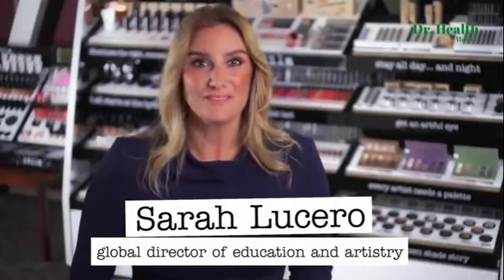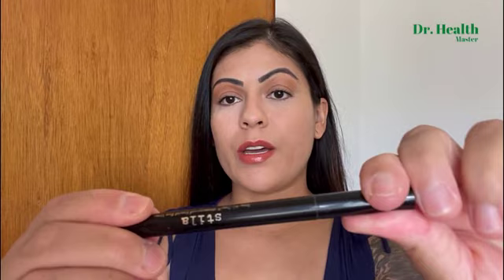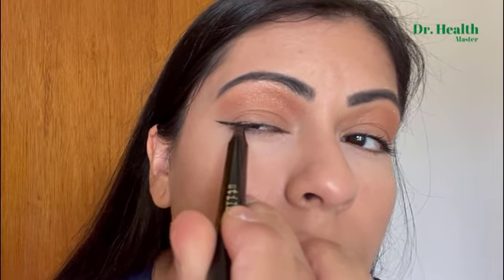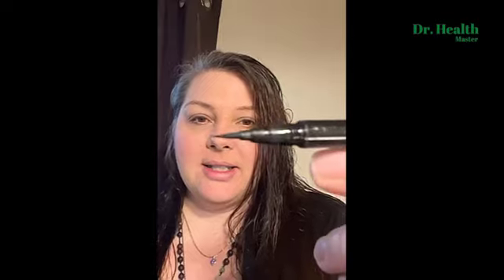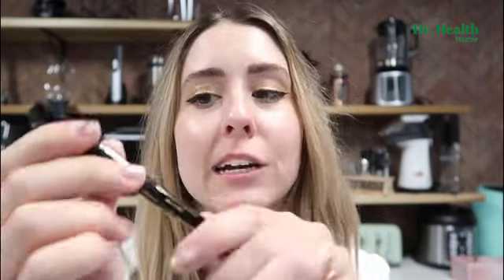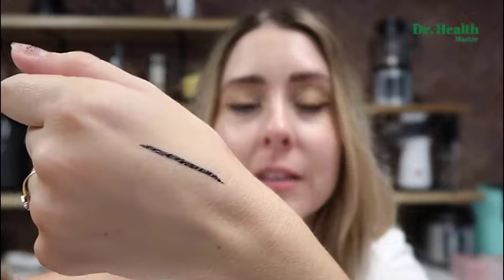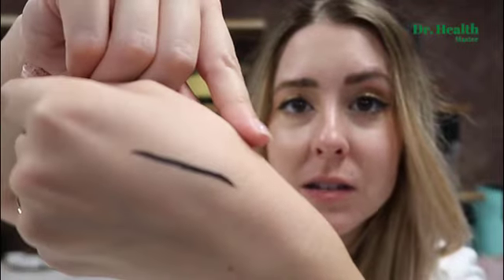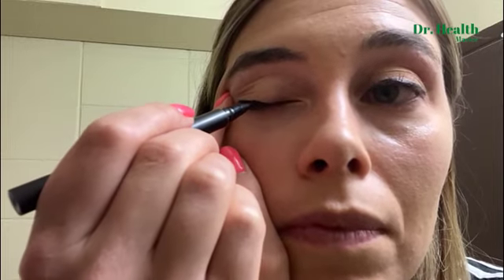Amazon Best Stila Stay All Day Waterproof Liquid Eye Liner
In this video, I will share my experience with the best Stila Stay All Day Waterproof Liquid Eye Liner, Amazon Best Stila Stay All Day Waterproof Liquid Eye Liner | Stila Stay All Day
Buy From Amazon
Product Name: Stila Stay All Day

@Stila Stay All Day is a top-notch, long-lasting liquid eyeliner that lives up to its name. The precision tip allows for easy application, creating sharp and defined lines that stay in place throughout the day. Its smudge-proof and waterproof formula ensures a flawless look that withstands various conditions. The rich pigmentation adds intensity to your eyes, making it a favorite for those seeking reliable and high-performance @eyeliner. Overall, Stila Stay All Day is a must-have for anyone wanting a durable and precise eyeliner that truly lives up to its promises.
Welcome to the ultimate beauty experience! 🌟 In this video, we dive deep into the magical world of Stila Stay All Day makeup. Unlock the secret to flawless beauty with our exclusive hacks and tips. Whether you're a makeup enthusiast or a beauty novice, this video is your gateway to a stunning transformation. Join us on this journey and discover the true power of Stila Stay All Day Makeup!